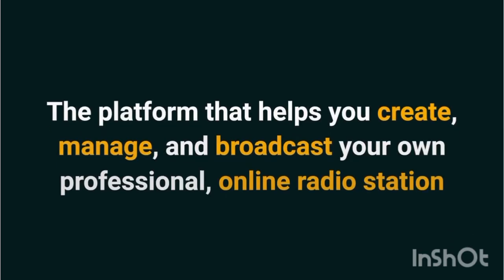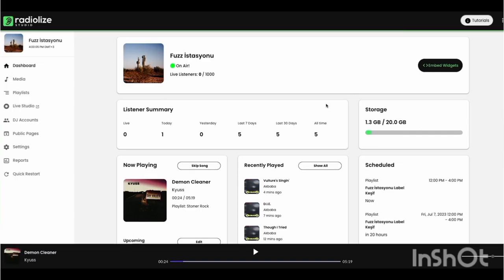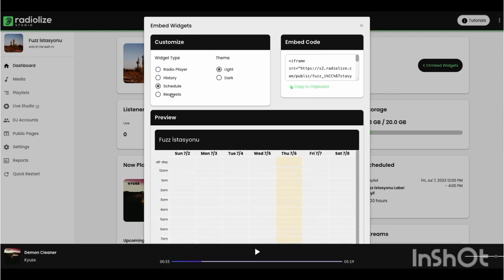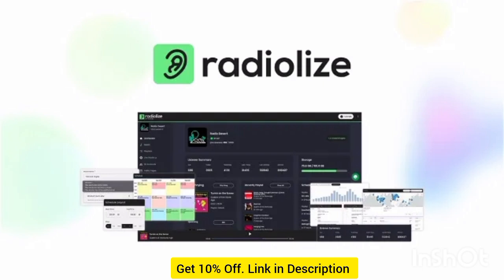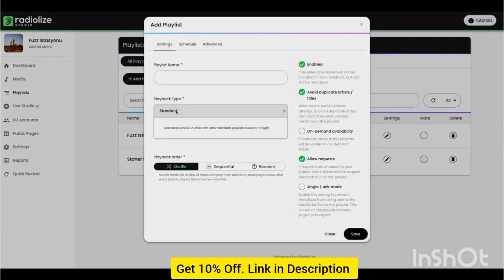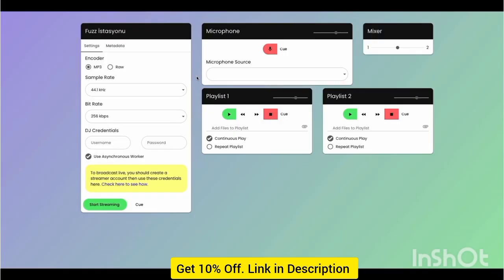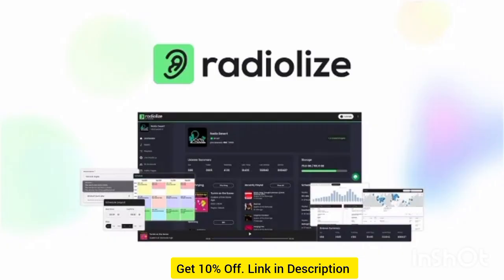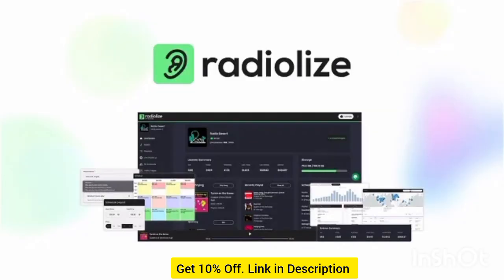Radiolize Review: Create, broadcast, and manage your online radio station over the cloud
OR